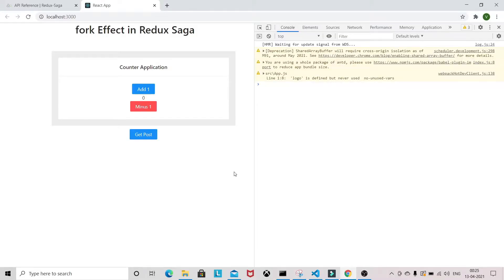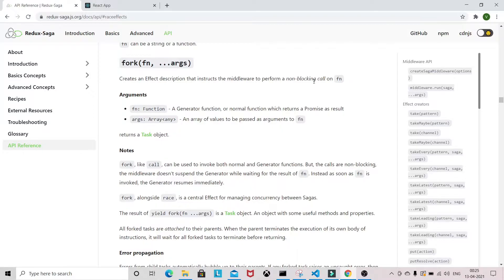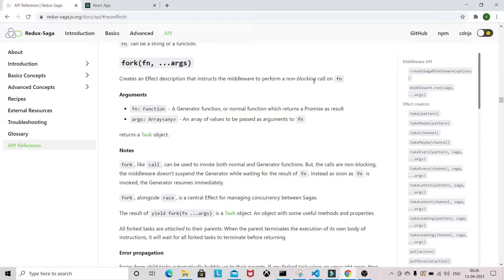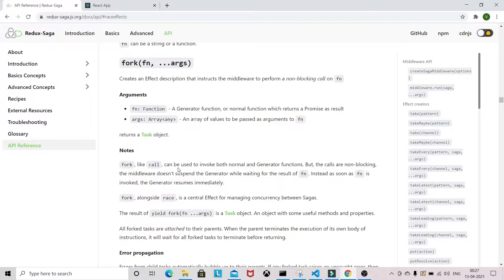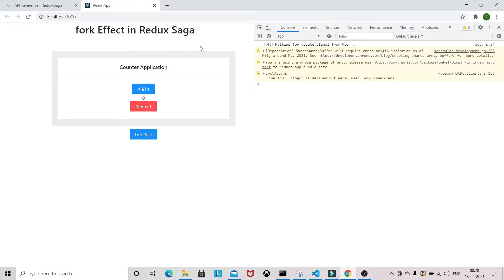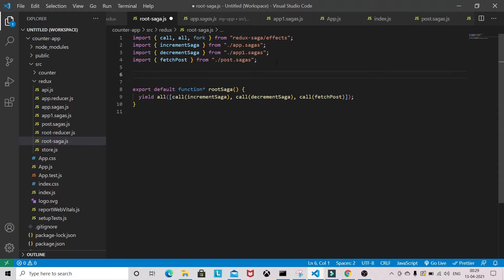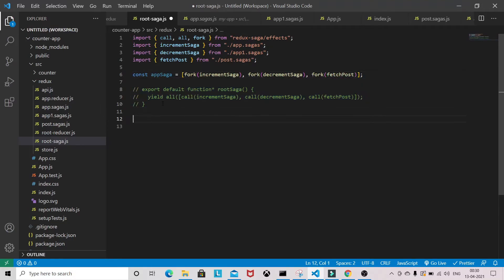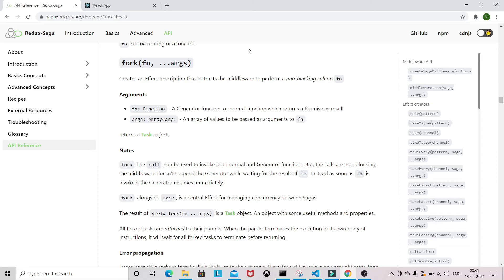Understand fork Effect in Redux Saga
In this video, we are going to understand fork effect in redux saga and how to use it in saga file